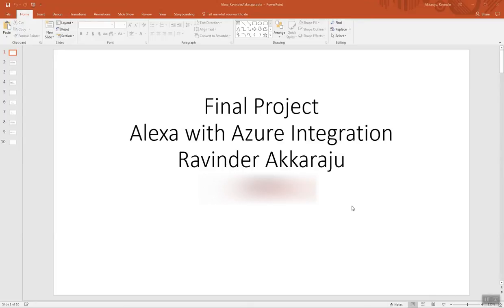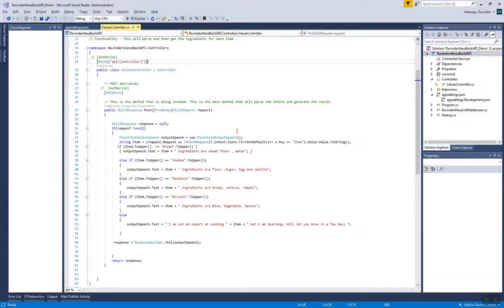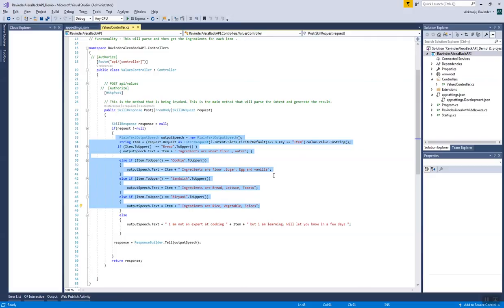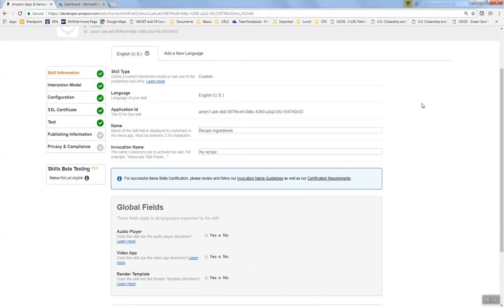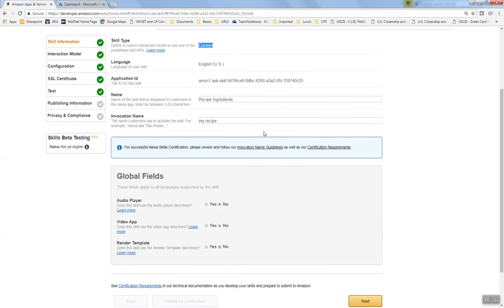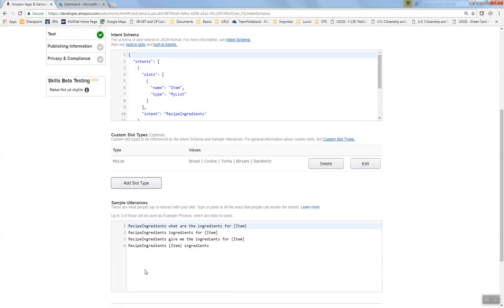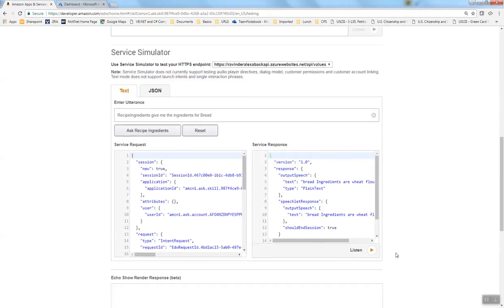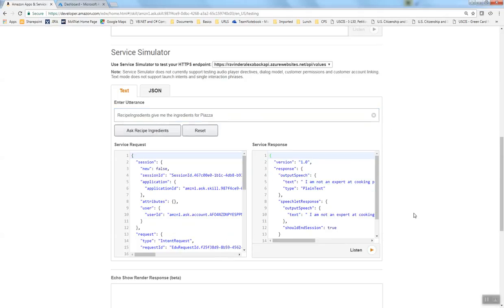Alexa With Azure In 2 Minutes